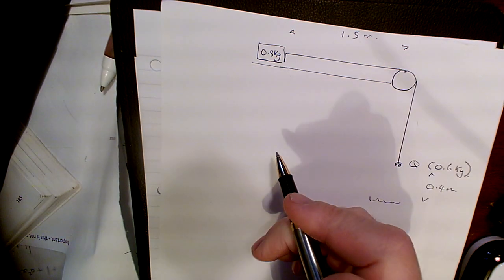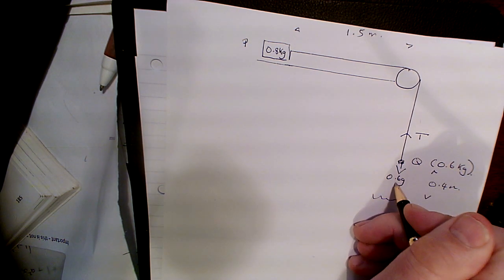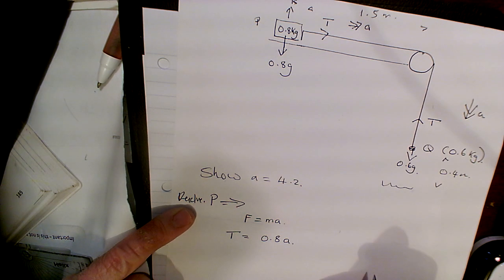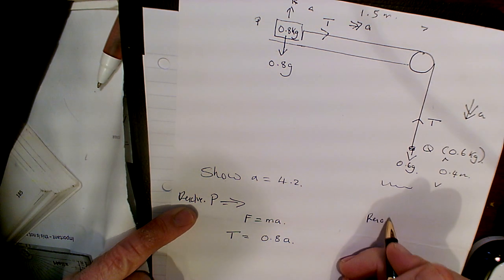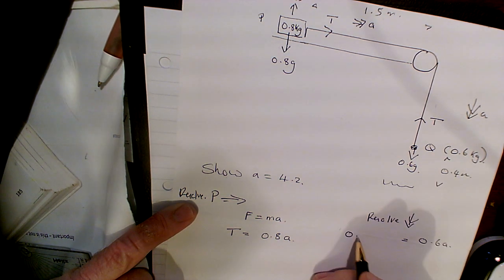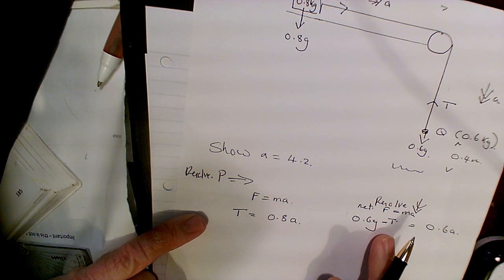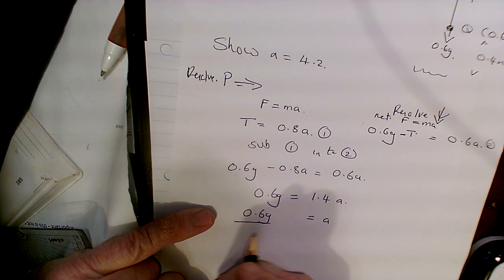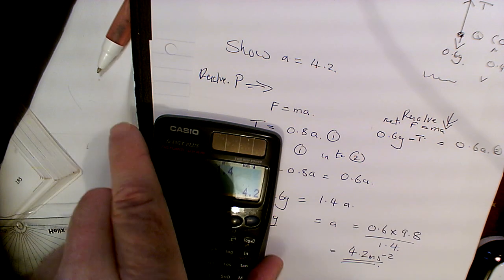May 2020 Q2 Pulley mechanics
Worked example Of Mechanics pulley question